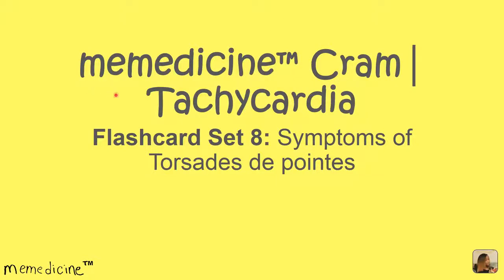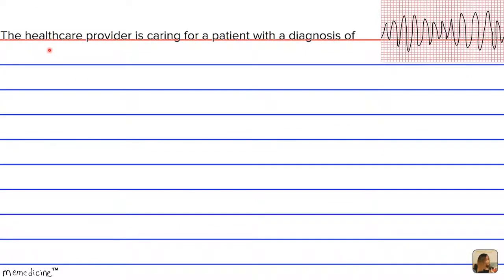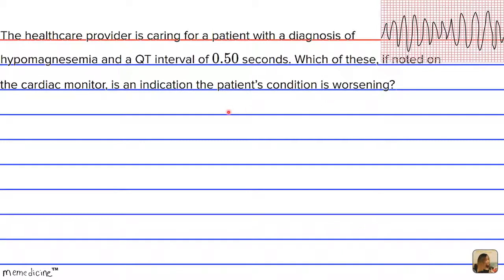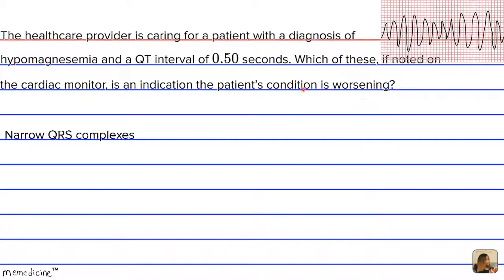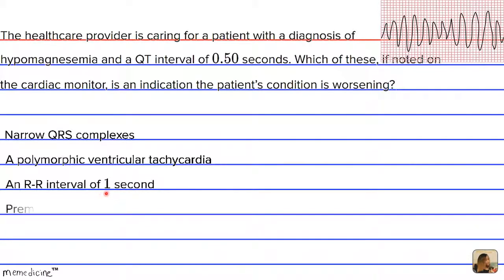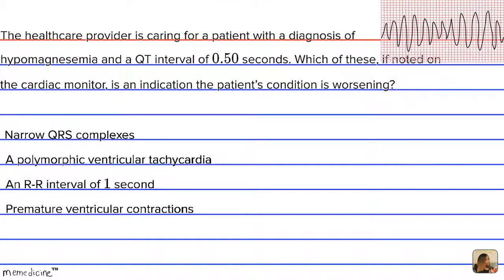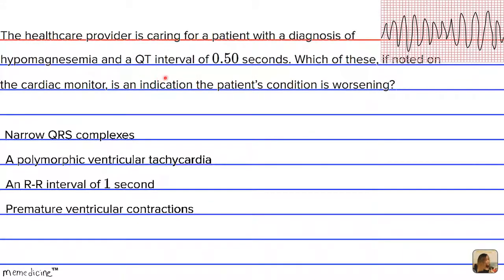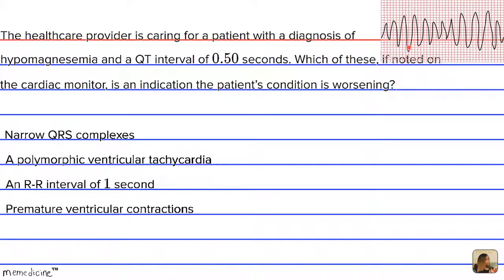memedicineTM Cram Tachycardia Flashcard Set 8 Symptoms of Torsades de pointes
memedicine® Cram│ Tachycardia│ Flashcard Set 8│Symptoms of Torsades de pointes

These flashcards: Present a hypothetical tachycardia scenario (commonly encountered in certain licensure exams for some healthcare providers).